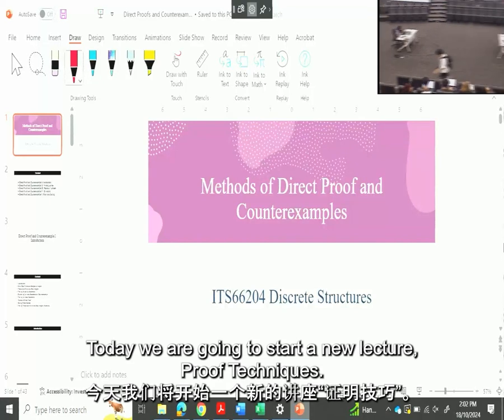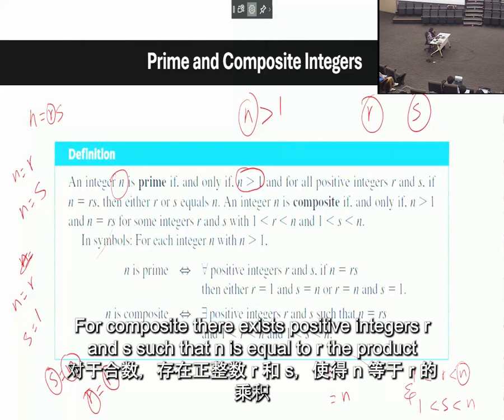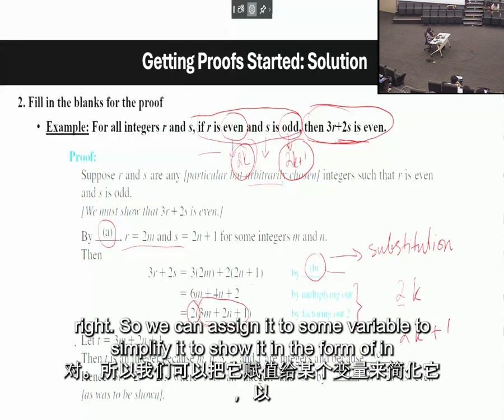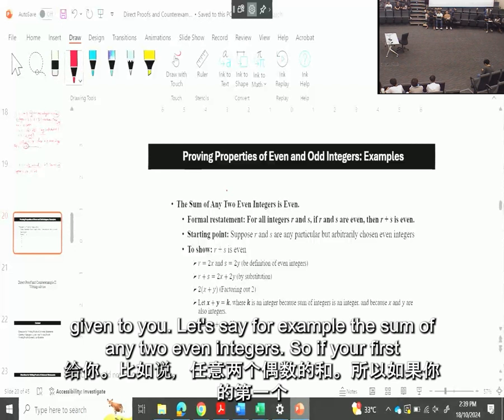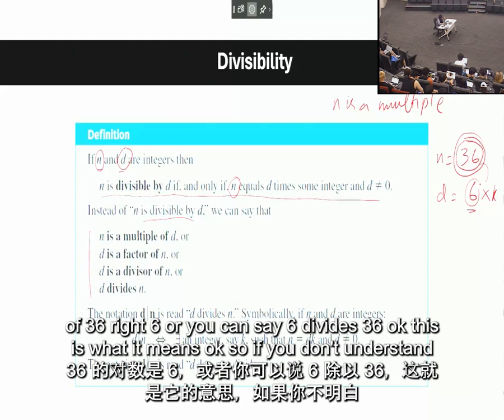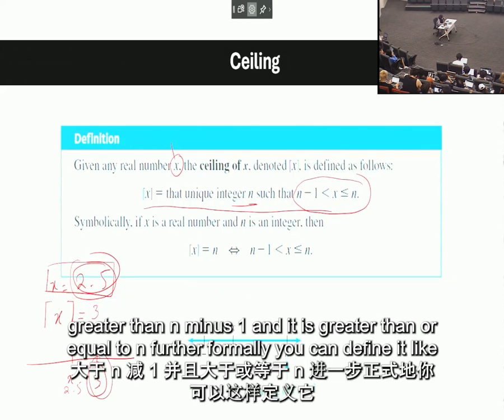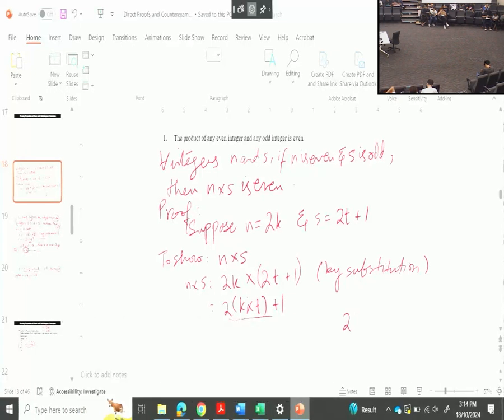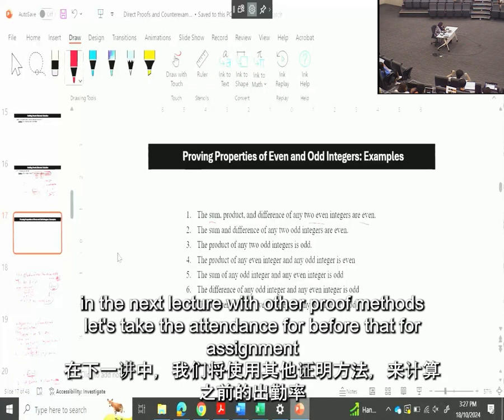数学证明技巧：直接证明与反例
在本视频中，我们将开始学习数学证明技巧，重点介绍直接证明方法以及如何使用反例。通过本讲座，您将掌握直接证明的基本概念和应用，同时也会复习与谓词逻辑相关的内容，为进一步学习其他证明方法打下基础。